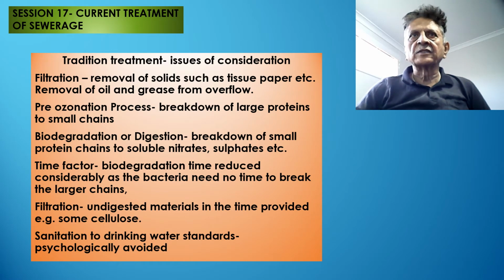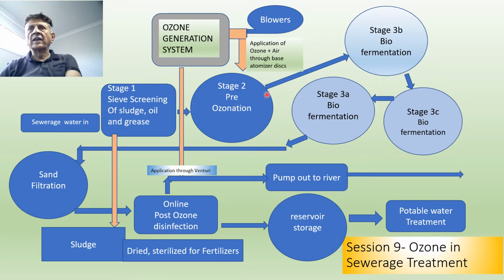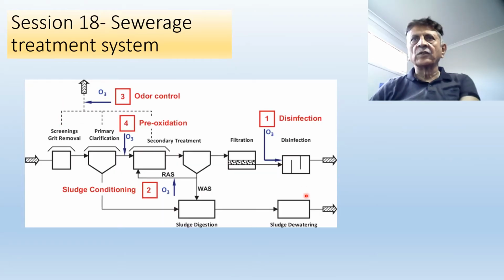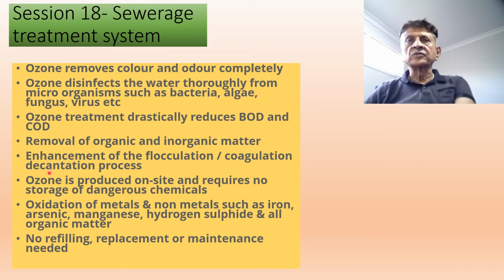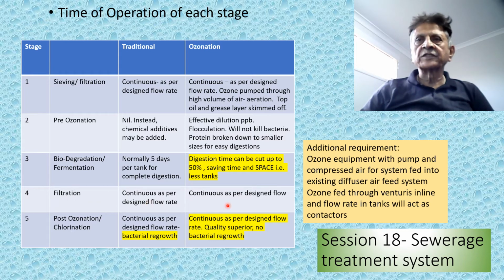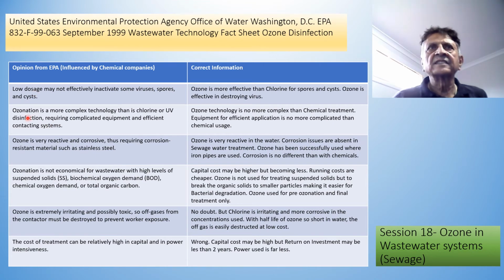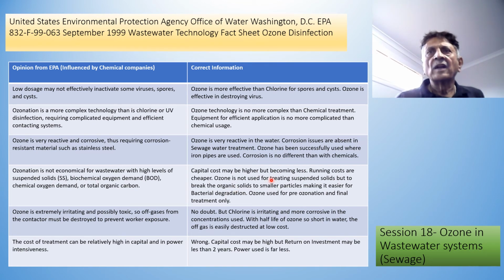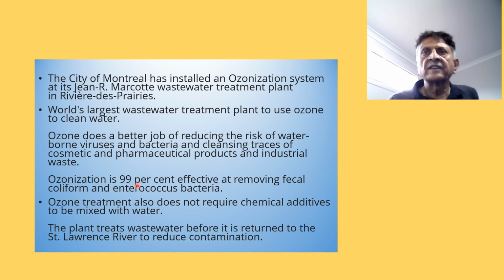Session 19 Ozone application for sewerage Treatment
This session 19 (labelled as 18) discusses on the application of Ozone in sewerage treatment. There are many advantages of using Ozone, like saving space, time and better quality treatment leadin to assurance of no recontamination or bacterial regrowth.